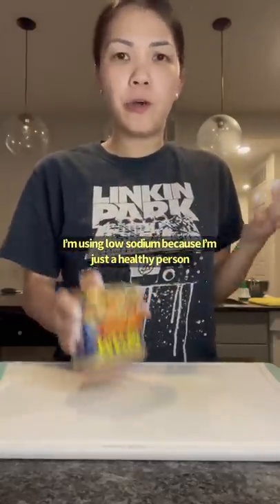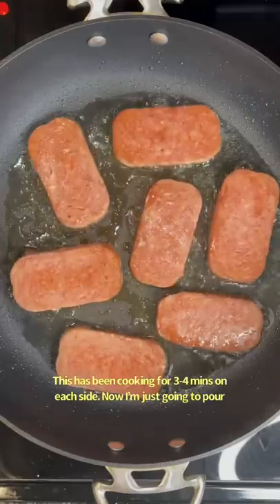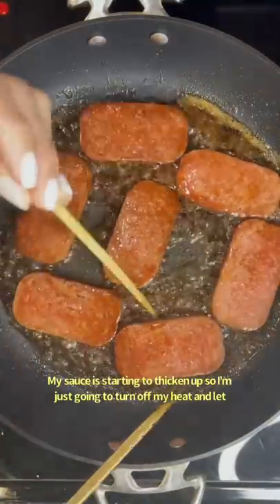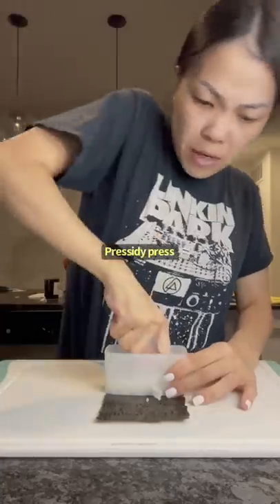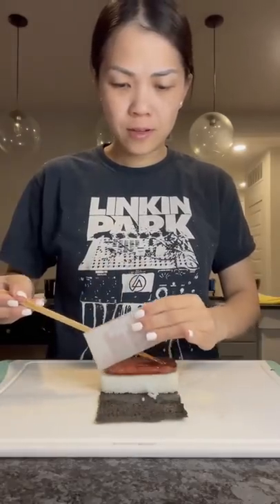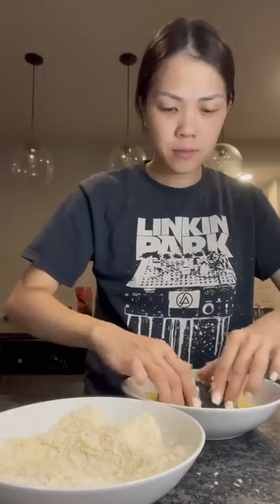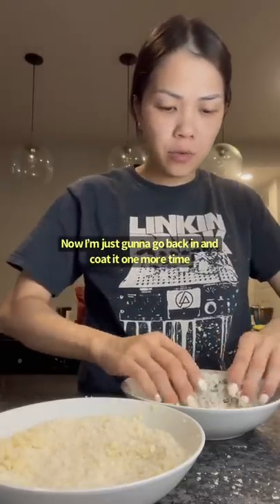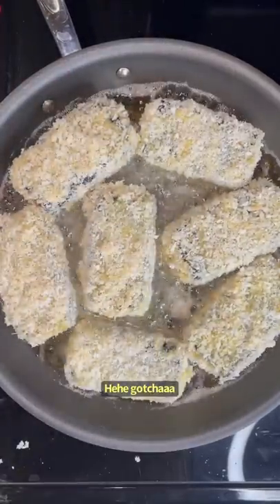If you like spam musubi, then you’ll definitely like this!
FRIED MUSUBI⤵️

1 can of spam
2 TBSP soy sauce
1.5 TBSP sugar
4-5 eggs, beaten
Panko bread crumbs (approx 1.5 cups)

1. Mix together your soy sauce and sugar, set aside.

2. Cut your spam musubi into 7-8 equal slices

3. Then heat up some oil and sear each side on medium heat. About 3-4 minutes each side.

3. Then pour in your soy sauce and sugar mixture from step 1.

4. Cook and coat your spam musubi on each with this mixture. The sauce will eventually thicken up. When it does, turn off heat and assemble your musubi.

5. After you’ve assemble your musubi, coat them in egg wash and panko bread crumbs. Do this 2x.

6. Then pan fry until nice nice and golden.